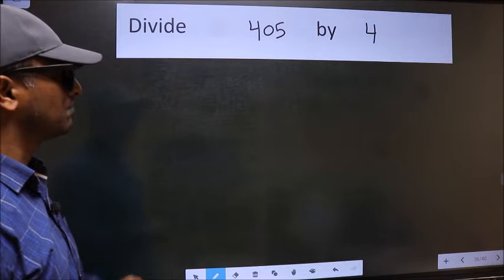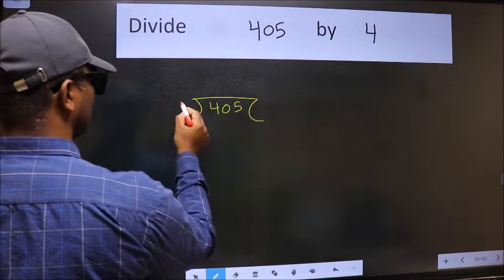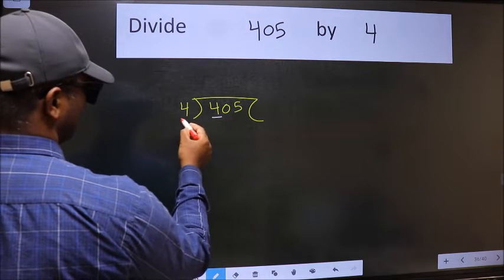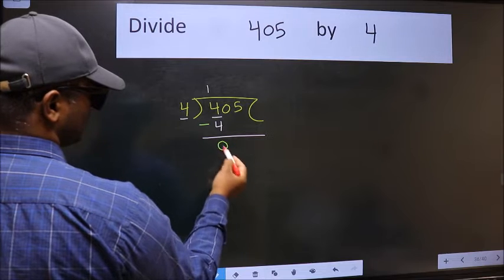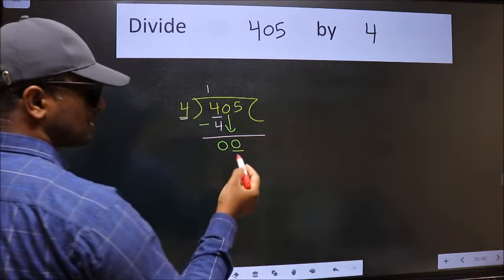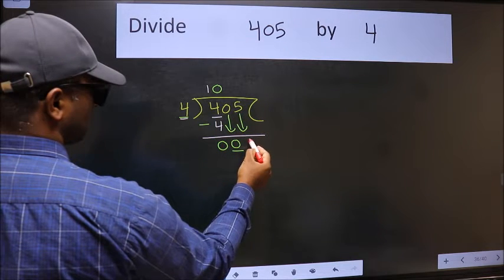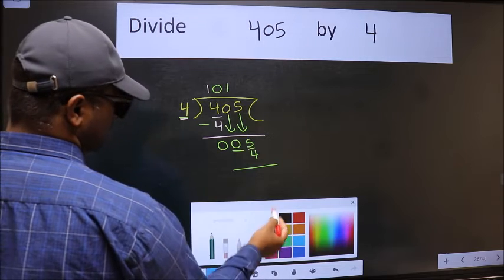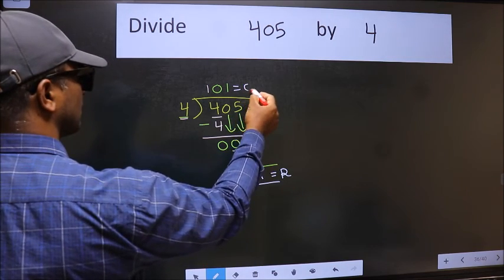Divide 405 by 4 many get this quotient wrong